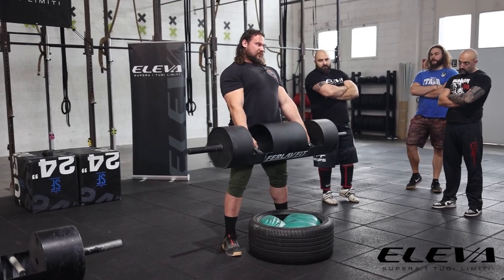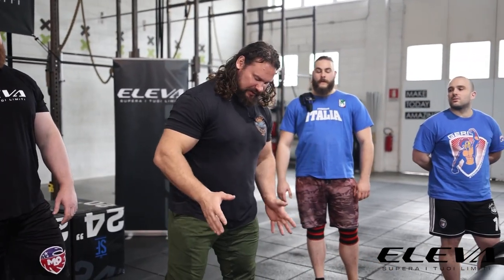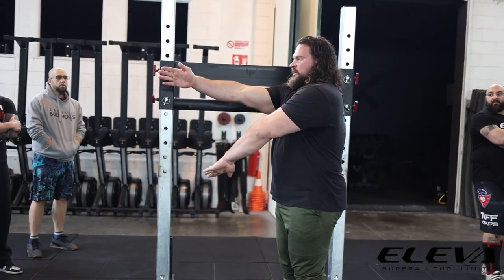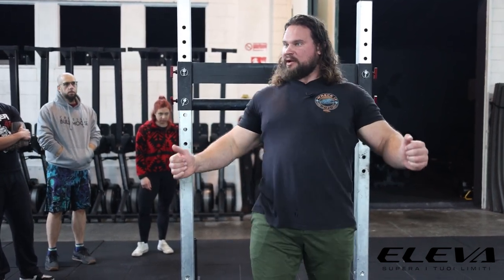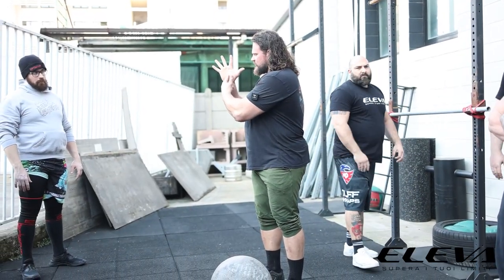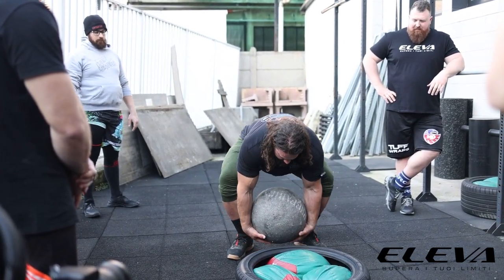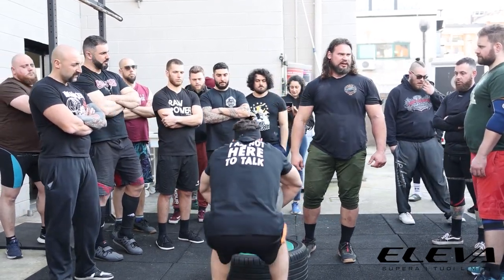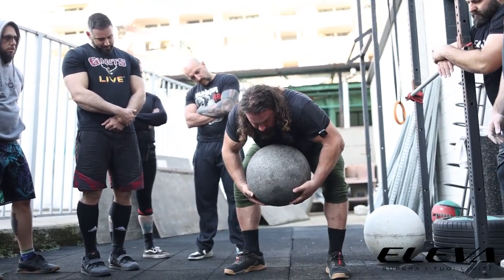Martins Licis Seminar | Extended version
World's Strongest Man Martins Licis together with his manager and videographer Romark Weiss held a seminar in Milano, Italy, talking with his fans about his strongman career and giving hints and tips about some of the main lifts in strongman competitions, such as the log lift, sand bag shouldering, yoke run and Atlas stone over the bar / shouldering. The event was organized by ELEVA Srls, with the collaboration of the Strongman Champions League, Bulwark Gym and Strongman Italia.